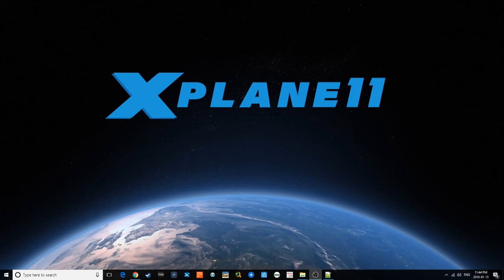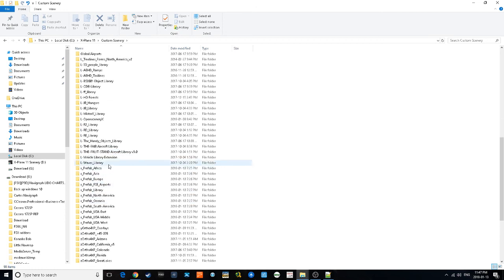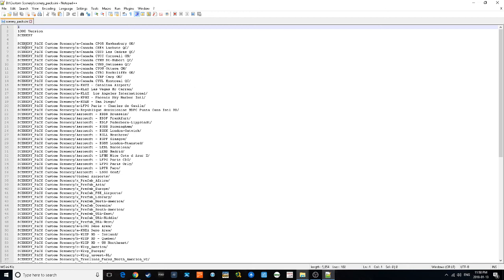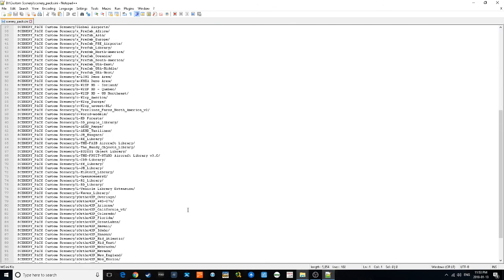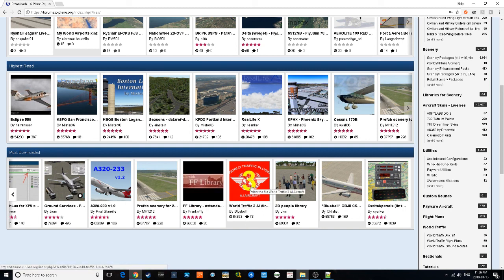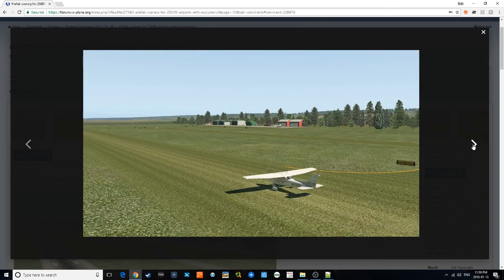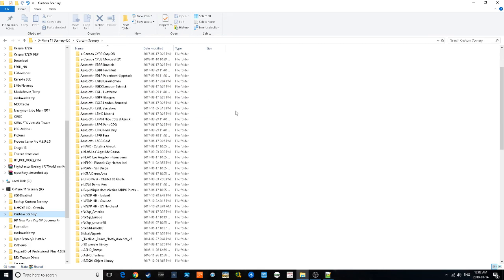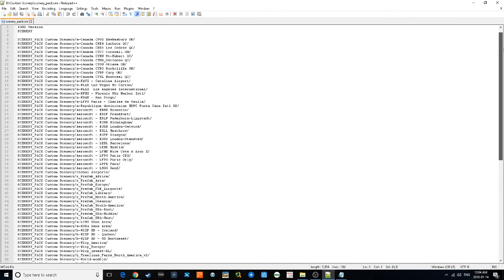Install scenery pack.ini in Xplane 11 or 10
That video will show you how to install properly all the plug-in that you can download from xplane.org or any web site. To make Xplane beautiful and most realistic as possible.

Its a must to see if your are not familiar with X-Plane 11 or 10